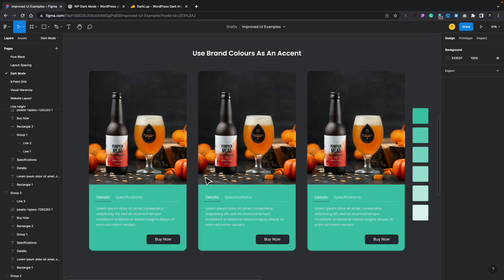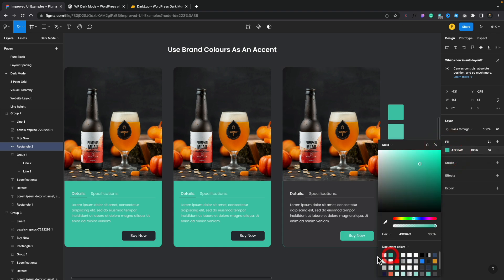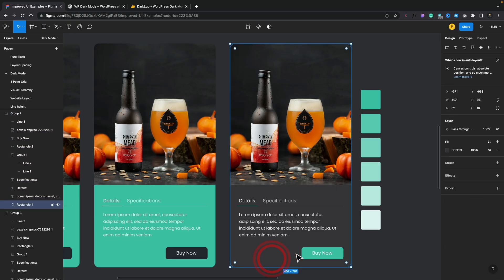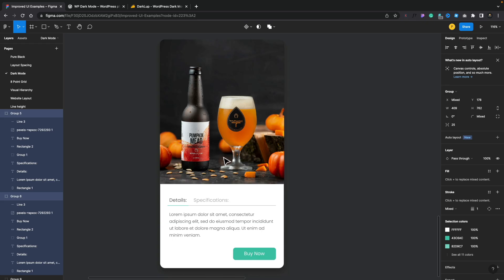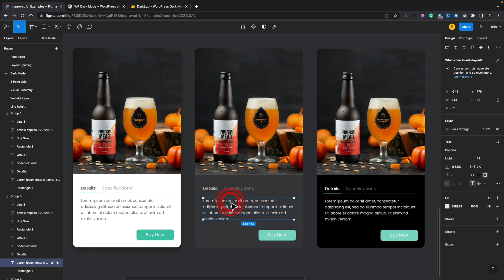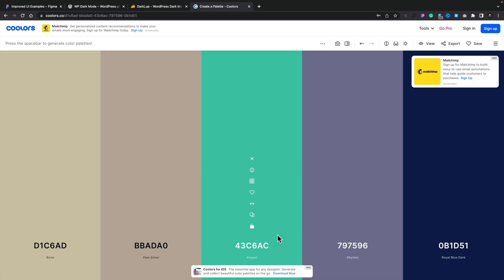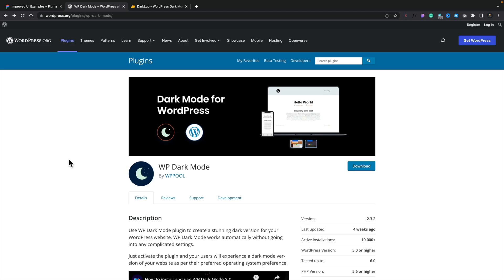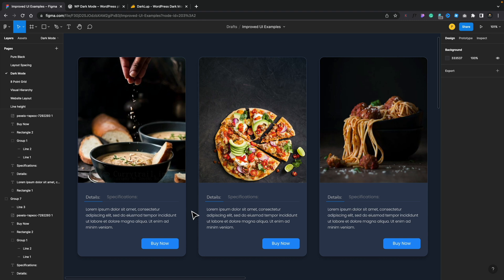Dark Mode Website Design | 6 Tips For Better Dark UI Design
Dark Mode Website Design - Dark UI design is harder to pull off than you may think - here are my 6 TOP TIPS for better dark UI designs - create the perfect dark mode.

Learn how to tame dark UI design and build an amazing-looking dark mode website with these tips that you can add to your designs instantly.

► WORDPRESS PLUGINS ◄